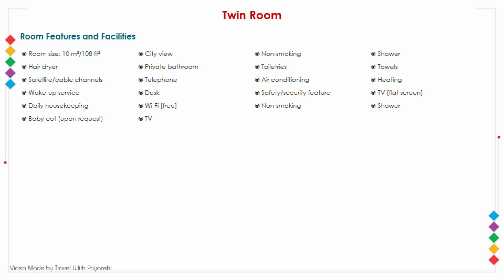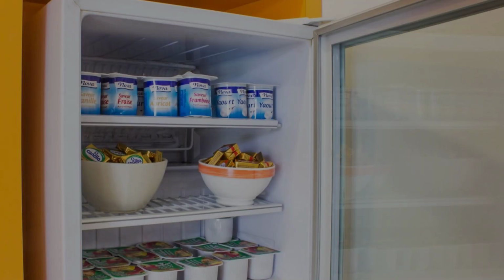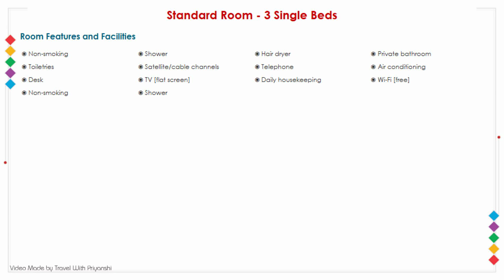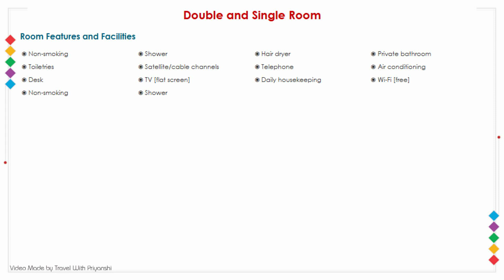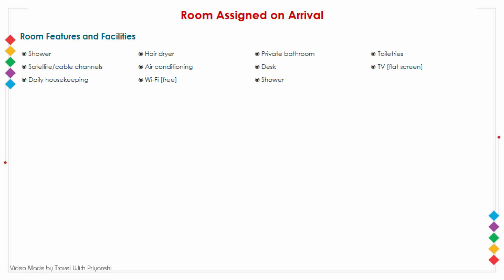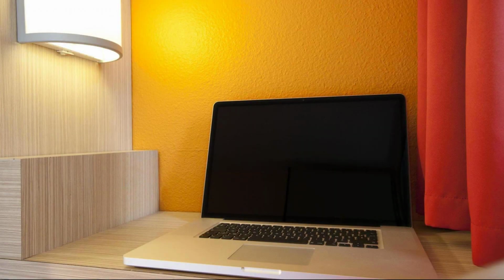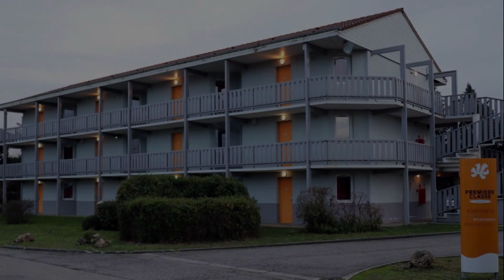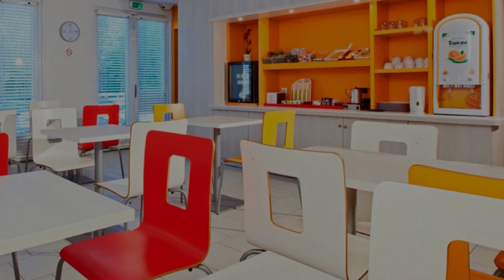Hotel Premiere Classe Toulouse Nord - L'Union, France | Travel With Priyanshi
Hotel Premiere Classe Toulouse Nord - L'Union, France
🏣 Hotel Address: Avenue de Saint Caprais, Croix-Daurade, Toulouse, France, 31240
👉 Property Type: Hotel
About Property:
Affordable Comfort at Hotel Premiere Classe Toulouse Nord - L'UnionWelcome to Hotel Premiere Classe Toulouse Nord - L'Union, a budget-friendly 1-star hotel located in the vibrant city of Toulouse, France. With its convenient location and comfortable accommodations, this hotel is the perfect choice for both business and leisure travelers seeking affordable comfort.

With a total of 50 rooms, Hotel Premiere Classe ...
Hotel Nearby Places:
📢 Basilique St-Sernin - 4.73 km
📢 Capitole - 5.03 km
📢 Church of Les Jacobins - 5.18 km
📢 Couvent des Jacobins - 5.3 km
📢 Fondation Bemberg - 5.49 km
📢 Quai de la Daurade - 5.5 km
📢 Garonne - 5.57 km
📢 Pont Neuf - 5.63 km
📢 Cité de l'espace - 6.4 km
📢 Gym Body Club - 560 m
📢 Pharmacie des Landes - 710 m
📢 Gymnase Ohnet - 730 m
📢 Pharmacie Berteaud - 840 m
📢 Jardin Bois Daurade - 880 m
📢 Parc de Malpagat - 980 m
📢 Pharmacie de Saint-Caprais - 1.13 km
📢 Pharmacie Rampin - 1.18 km
📢 Pharmacie Graulle - 1.25 km
📢 Espace du Ramelet - 1.26 km
📢 Toulouse-Blagnac Airport (TLS) - 8.04 km
Hotel Room Details:
🛏️ Twin Room
🛏️ Triple Room
🛏️ Double
🛏️ Standard Room - 3 Single Beds
🛏️ Standard Room
🛏️ Double and Single Room
🛏️ Room Assigned on Arrival
Hotel Facilities:
🚩 Restaurants
🚩 Front desk [24-hour]
🚩 Wheelchair accessible
🚩 Free Wi-Fi in all rooms!
🚩 Internet
🚩 Wi-Fi in public areas
🚩 Garden
🚩 First aid kit
🚩 Hand sanitizer
🚩 Breakfast [buffet]
🚩 Restaurants
🚩 Vending machine
🚩 Contactless check-in/out
🚩 Daily housekeeping
🚩 Elevator
🚩 Heating in public area
🚩 Invoice provided
🚩 Smoke-free property
🚩 Fire extinguisher
🚩 Front desk [24-hour]
🚩 Non-smoking rooms
🚩 Car park [free of charge]
🚩 Car park [on-site]
🚩 Air conditioning
🚩 Daily housekeeping
🚩 Desk
🚩 Hair dryer
🚩 Non-smoking
🚩 Private bathroom
🚩 Satellite/cable channels
🚩 Shower
🚩 Telephone
🚩 Toiletries
🚩 Wi-Fi [free]
Audio Credit:
🎸 Artist: VYEN
🔊 Track Title: Blank Slate
Query For:
⭕ Hotel Premiere Classe Toulouse Nord - L'Union
⭕ Hotel Premiere Classe Toulouse Nord - L'Union Rooms
⭕ Hotel Premiere Classe Toulouse Nord - L'Union Location
⭕ Hotel Premiere Classe Toulouse Nord - L'Union Address
⭕ Hotel Premiere Classe Toulouse Nord - L'Union Amenities
⭕ Hotel Premiere Classe Toulouse Nord - L'Union Reviews
⭕ Hotel Premiere Classe Toulouse Nord - L'Union Video
⭕ Hotel Premiere Classe Toulouse Nord - L'Union Deals
⭕ Hotel Premiere Classe Toulouse Nord - L'Union Offer
* The photos shown in this video are not owned by Travel With Priyanshi.